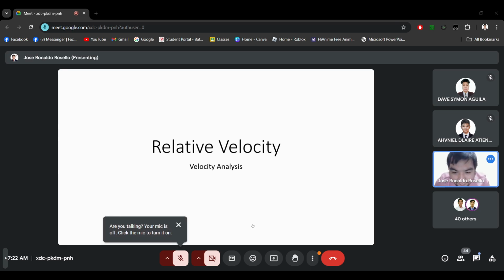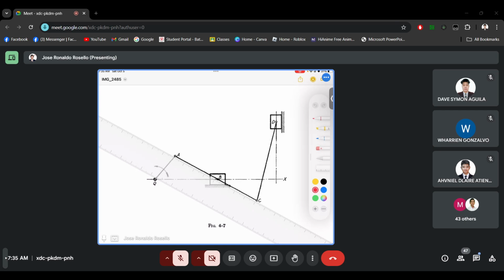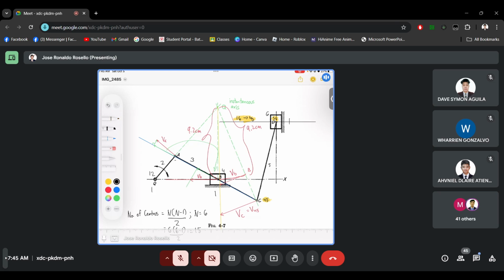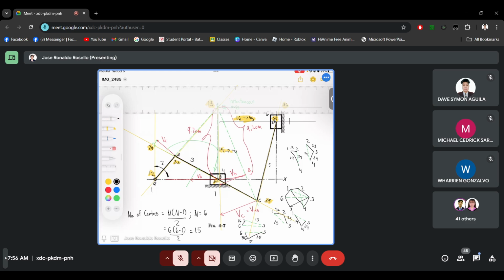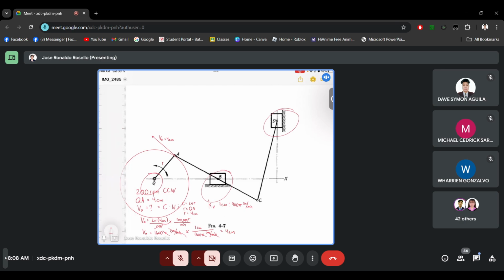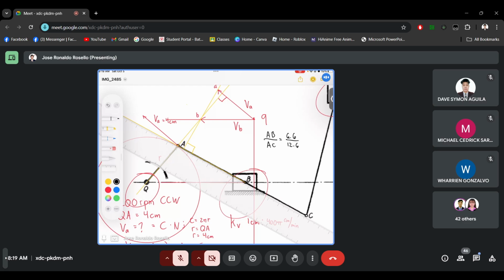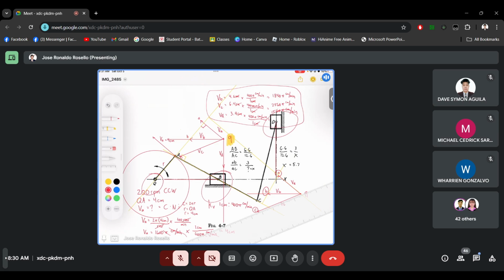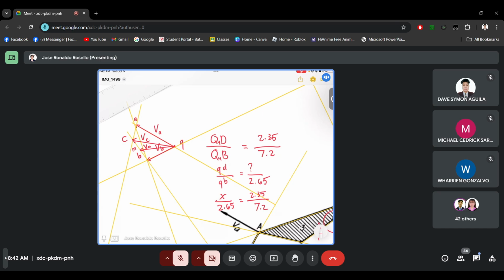MACHINE ELEMENTS OCTOBER 5, 2024